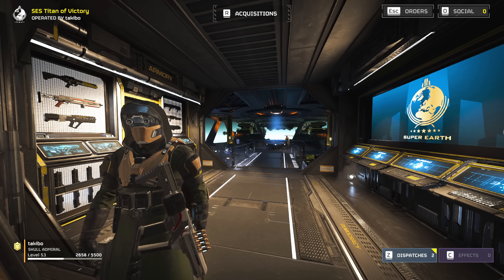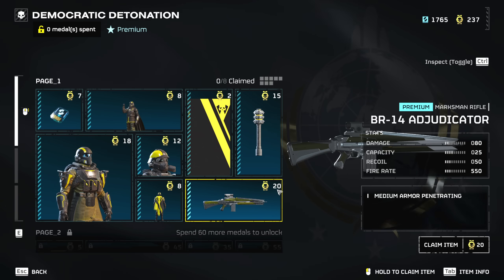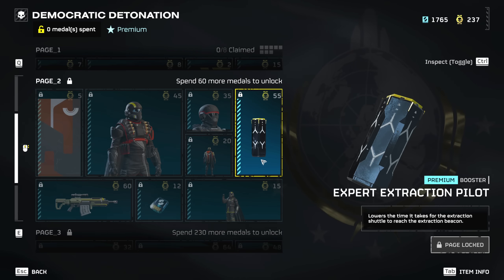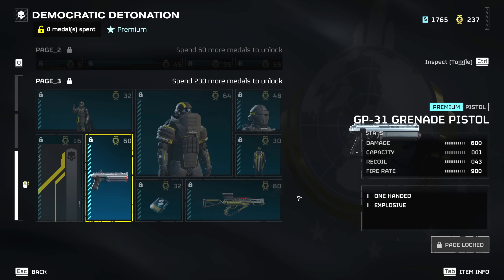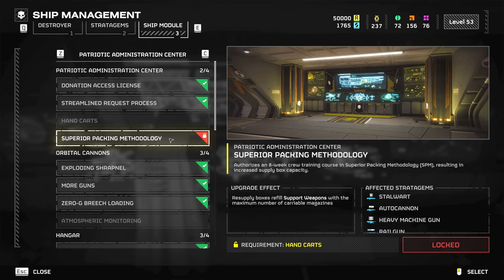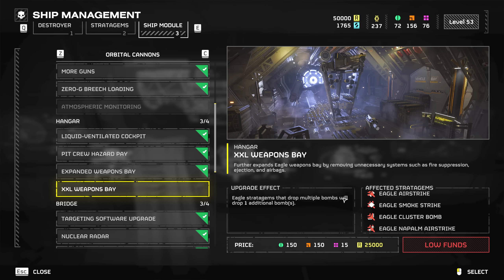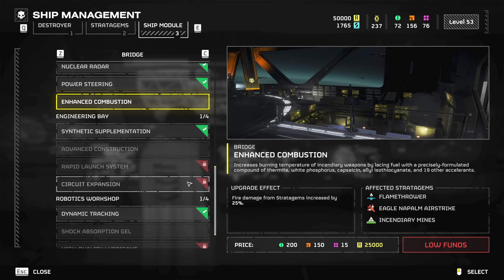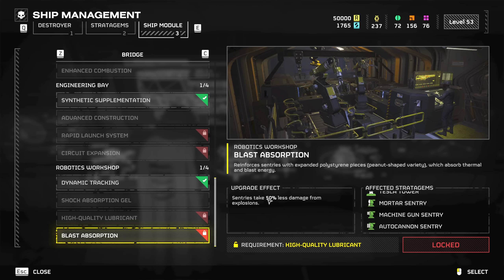Helldivers 2 - New Explosion Weapons Warbond Update, Fire Damage BUFFED EVEN MORE?!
First impressions of the new warbond is quite good, super excited to test the explosive weapons

Timestamps:
0:00 Intro
0:30 Warbond
0:47 CE-27 Ground Breaker (Medium Armor)
1:07 Thermite Grenade
1:23 BR-14 Adjudicator
2:11 CE-07 Demolition Specialist (Light Armor)
2:52 Expert Extraction Pilot
3:38 R-36 Eruptor
4:31 FS-55 Devastator
5:04 GP-31 Grenade Pistol
5:35 CB-9 Exploding Crossbow
6:21 New Ship Modules
6:40 Superior Packing Methodology
7:27 Atmospheric Monitoring
8:23 XXL Weapons Bay
9:02 Enhanced Combustion
10:20 Circuit Expansion
11:05 Blast Absorption